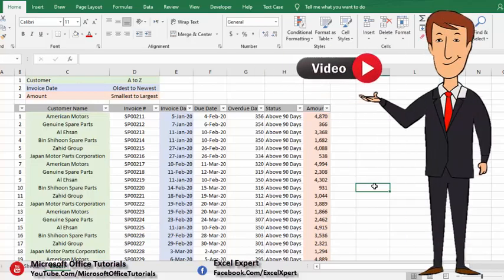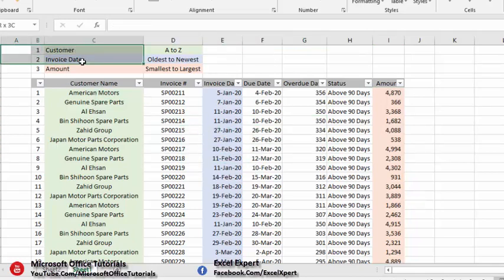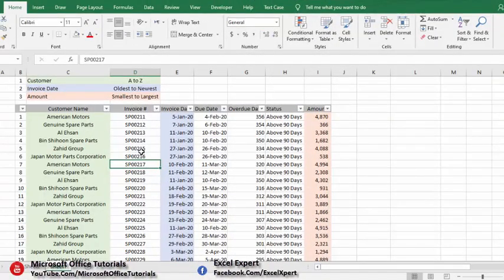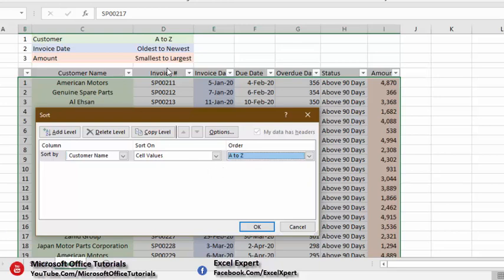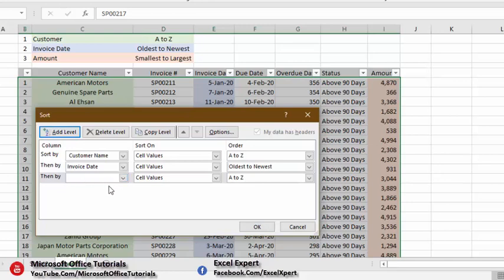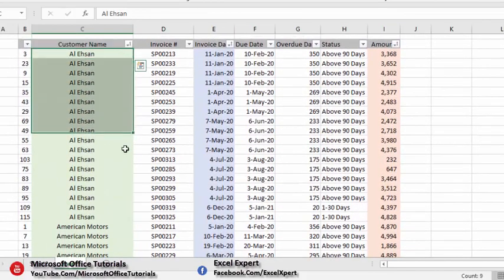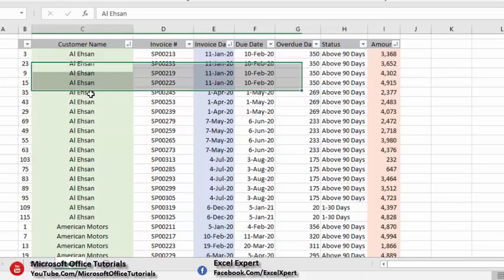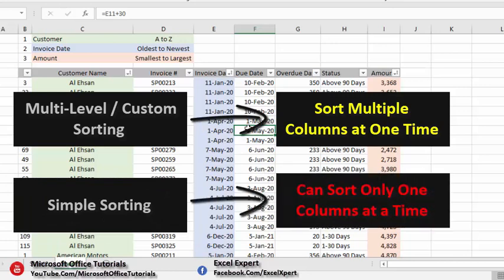Multi-Level or Custom Sorting in MS Excel | Excel Tutorial to Arrange & Sort Data at Multi Levels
Multi-Level or custom sorting helps to sort multiple columns at multiple levels. In simple sorting, only one column can be sorted at a time but in multiple columns or custom sorting multiple columns can be sorted.
Multi-level or custom sorting is useful to analyze data in multiple ways and to analyze data in detail.